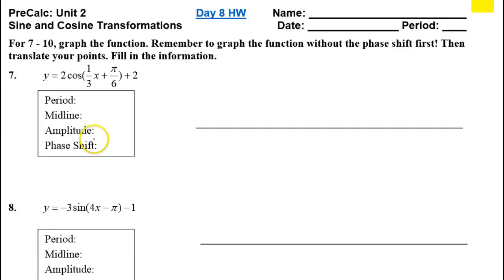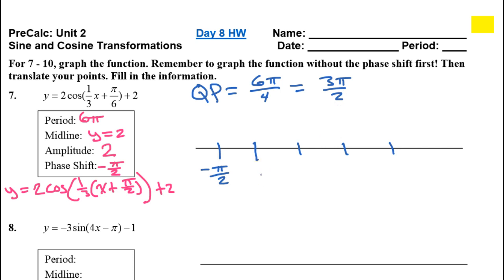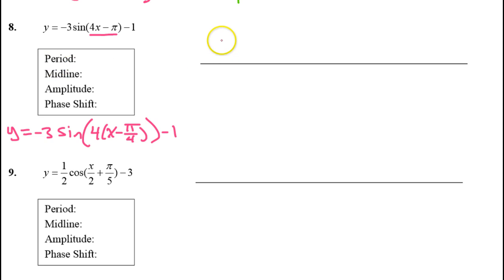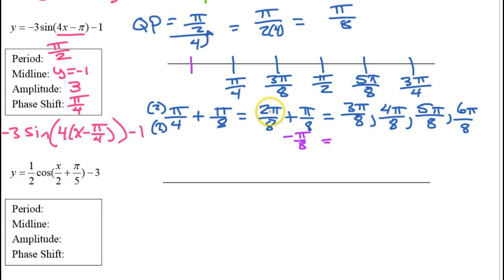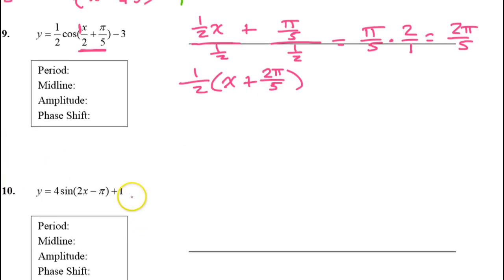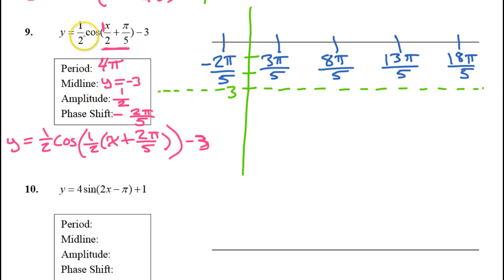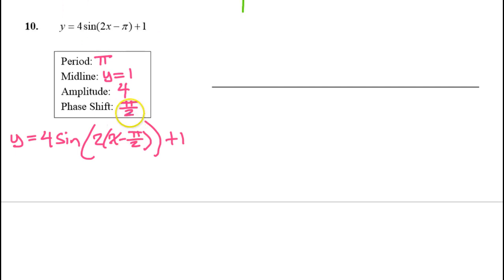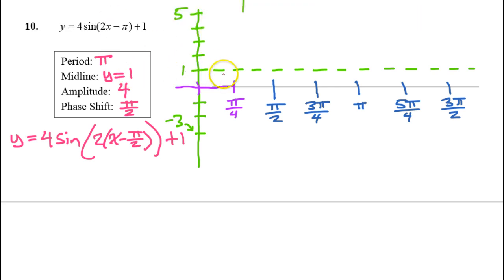Day 8 HW Graphing Sine and Cosine by Adding Quarter Period